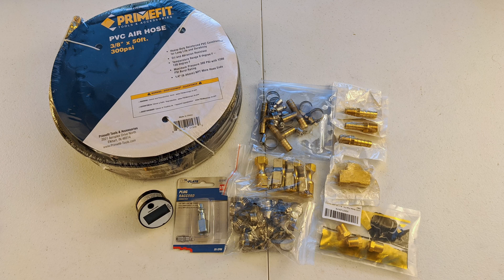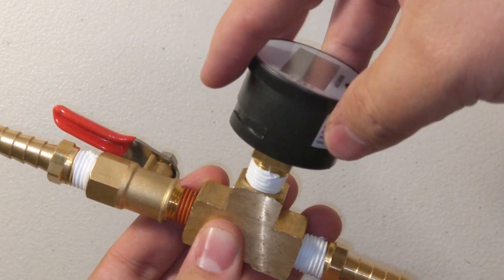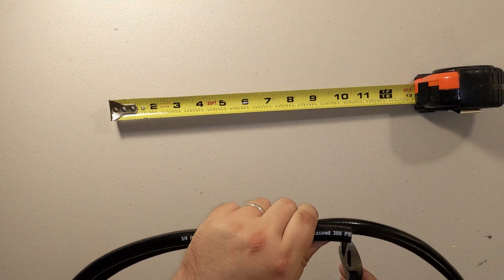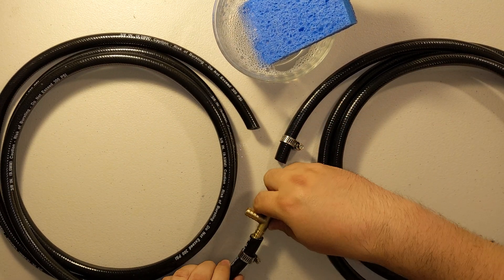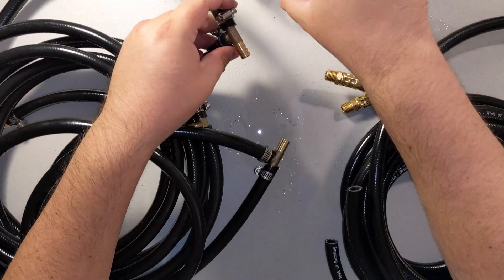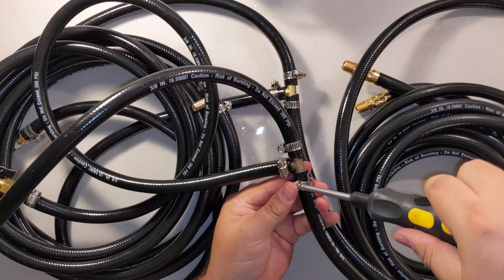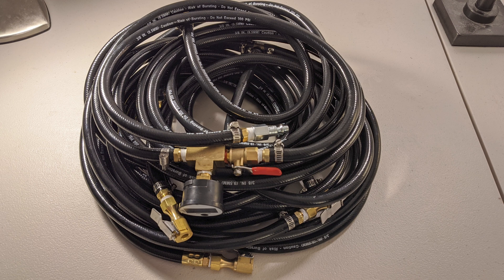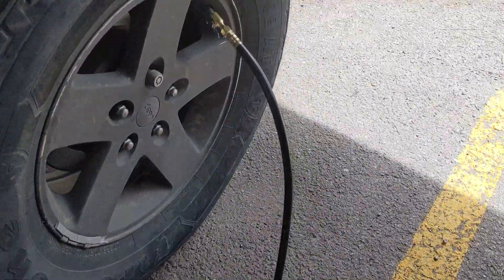4 Tire Inflation - Four Tire Deflation - How to DIY with Parts List 4k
Here's how to make a system where you can fill four (4) tires at the same time and all four (4) wheels will have the same pressure in them. Four Tire Inflation System DIY and 4 tire deflation system.

It took less time to build this than it took to make this video.

Hose Measurements:
2 x 12'
2 x 8'
2 x 3'
1 x 4' leftover cut in half

List of Parts (quantities in video):
300 PSI 3/8" x 50Ft PVC Air Hose with 1/4" male NPT brass ends
Brass Pipe Fitting, Barstock Tee, 1/4" x 1/4" x 1/4" NPT Female Pipe
Brass Hose Fitting, Adapter, 3/8" Hose ID x 1/4" NPT Male
1/4 Female NPT Plug
3/8" ID Hose Barb Fitting,Tee 3 Way Brass Fitting Intersection/Split
Heavy Duty Brass Air Chuck with Lock-on Clip
Hose Clamps
1/4" NPT Pressure Gauge
1/4" Heavy Duty Brass Ball Valve Shut Off Switch, 1/4 Inch Male And Female NPT

Hose Measurements
2 x 12'
2 x 8'
2 x 3'
1 x 4' leftover cut in half